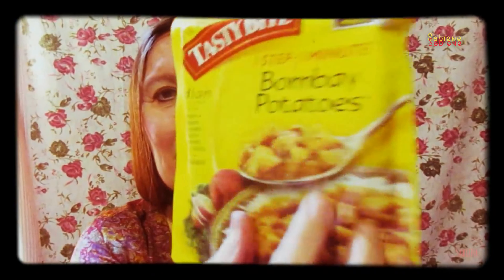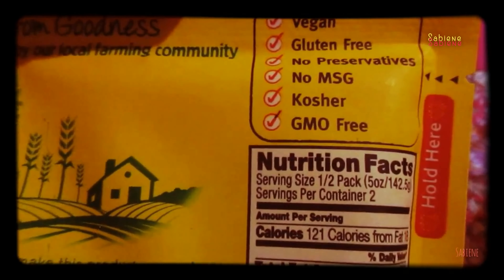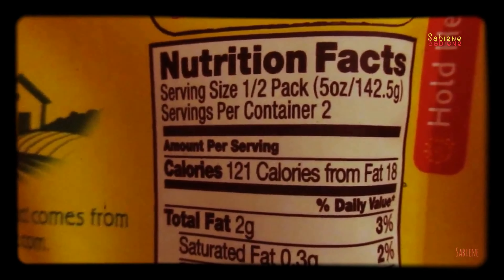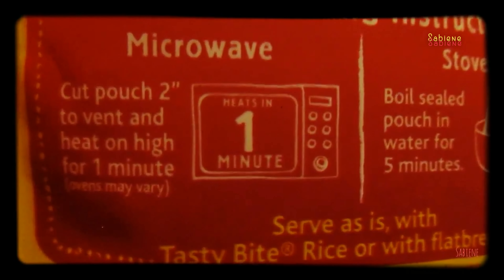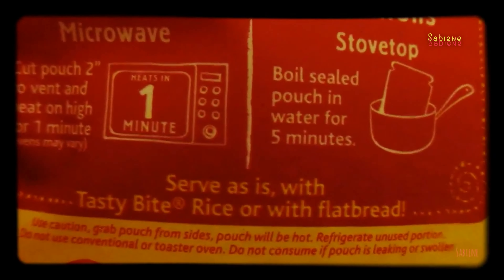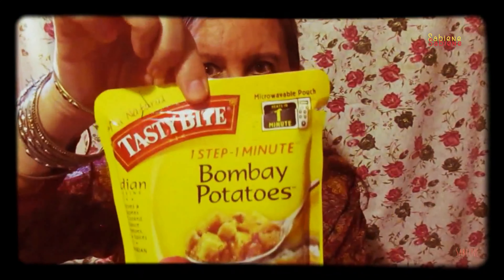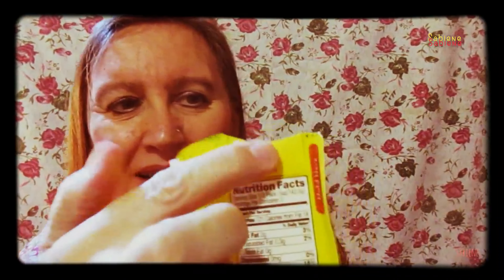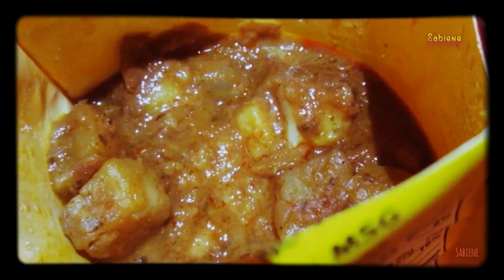Tasty Bite Bombay Potatoes - Food Reviews by Sabiene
Tasty Bite Indian Bombay Potatoes, Microwaveable Ready to Eat Entrée, 10 Ounce (Pack of 6)
Food Reviews by Sabiene

Indian Bombay Potatoes: A delicious vegan and gluten free way to bring bold, Indian spices to your dinner table, featuring slow-cooked potatoes and chickpeas with fresh tomatoes, onions and spices

Easy to Prepare: We make it easy to enjoy the delicious flavors of Indian curries, sauces and stews. Toss the packet into the microwave for 60 seconds then enjoy your delicious, spice-balanced meal

Try Them All: Enjoy authentic Indian, Korean, Szechuan, teriyaki, and Thai flavors for your next meal. We offer a range of ready-to-eat meals with vegetarian, vegan, gluten-free, and kosher options

All Natural Ingredients: We use the best all natural ingredients in all of our products; Certified Organic and Non-GMO, vegan, kosher and gluten free with no artificial colors, flavors or preservatives, Comes in a BPA-free pouch

A World of Flavor: For close to 25 years, we've been making fast, flavorful and all natural ethnic food from the finest ingredients, including entrées, noodles, rice dishes, and meal inspirations

Tasty Bite
Indian Food
tasty
food review
pouch
microwavable
Indian Cuisine
Indian
No preservatives
vegan
ingredients
Amazon Prime
Tasty Bite Brand
directions
staples food
reviews
product review
food product review